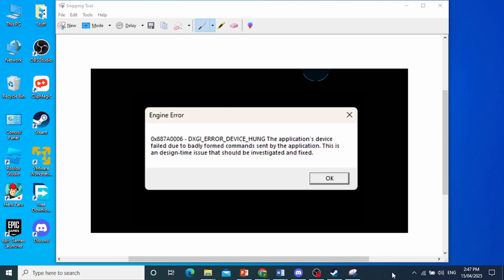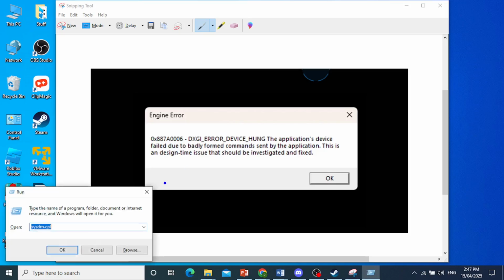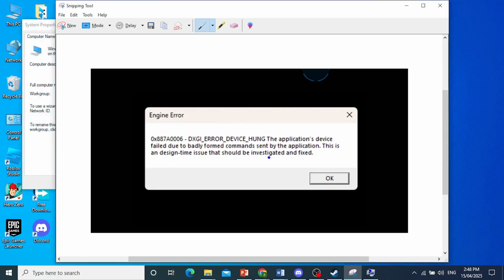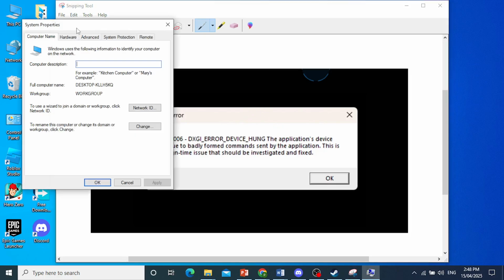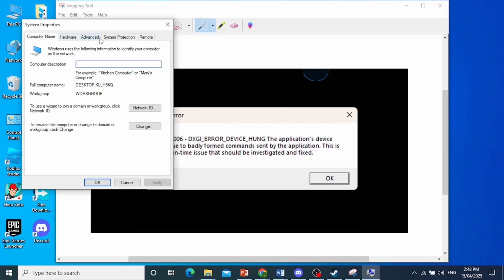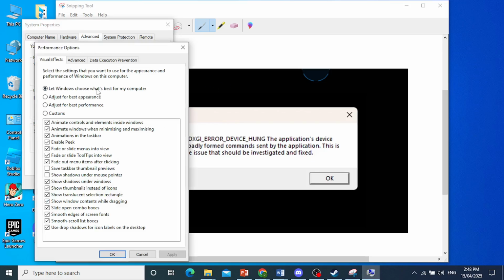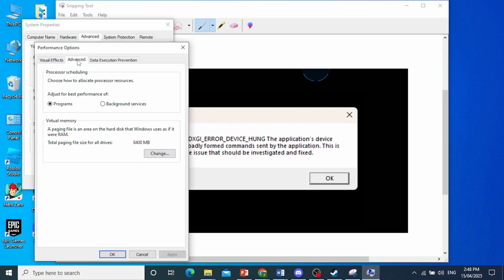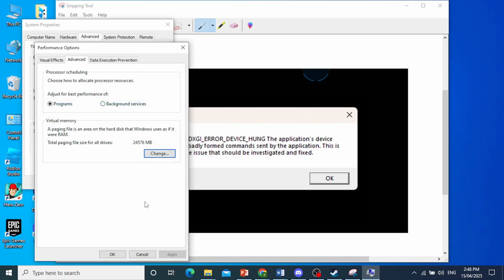The last of us 2 DXGI ERROR DEVICE HUNG Crash FIX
Crashing with 0x887A0006 DXGI ERROR DEVICE HUNG in The Last of Us Part II Remastered? Here’s how to fix this frustrating GPU-related crash and get back to smooth gameplay fast.

🧰 How To Fix 0x887A0006 DXGI ERROR DEVICE HUNG in The Last of Us Part II Remastered

⚠️ How to Fix DXGI Error Device HUNG in The Last of Us Part II Remastered